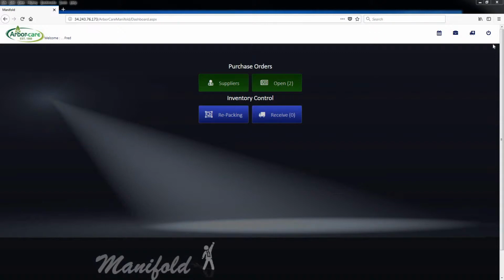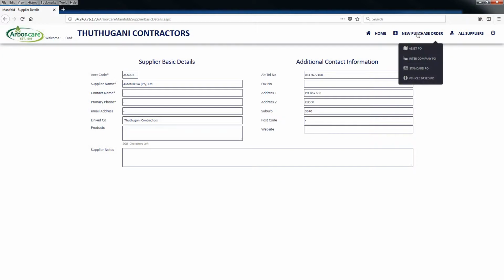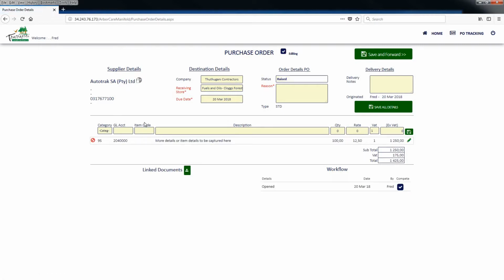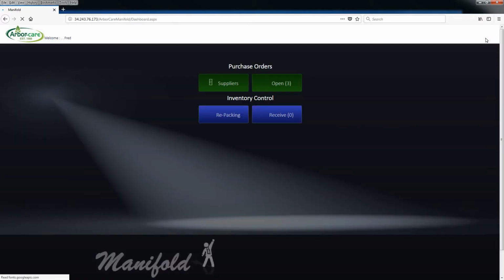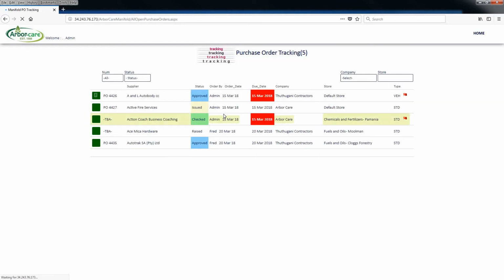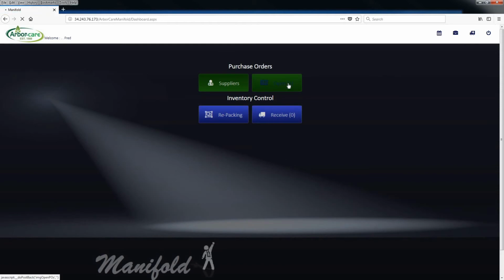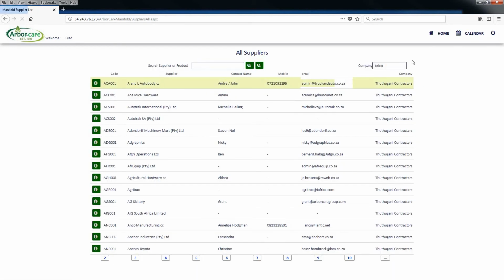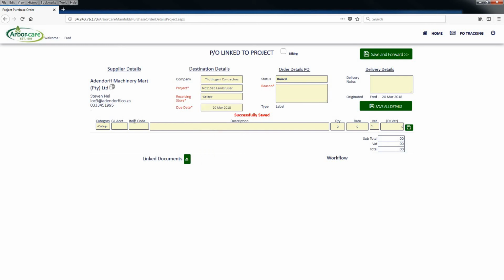Purchase Orders (detailed)